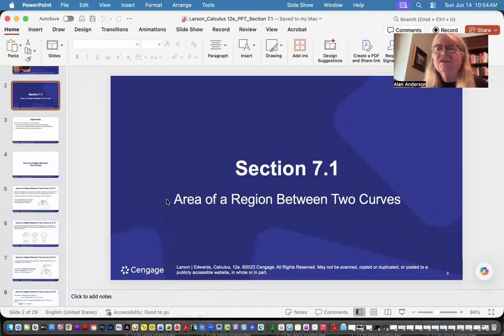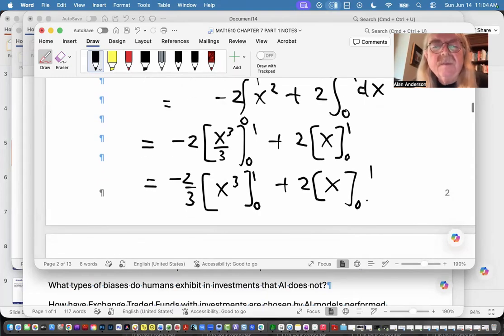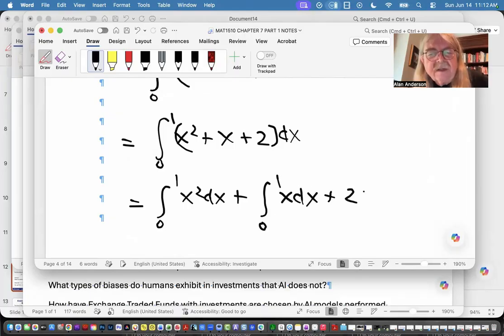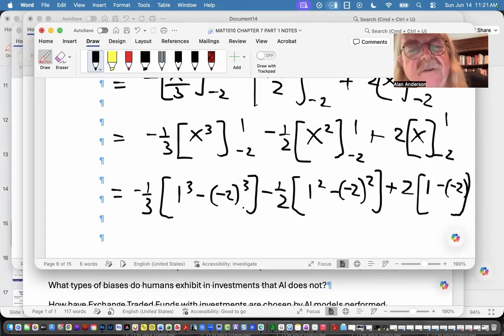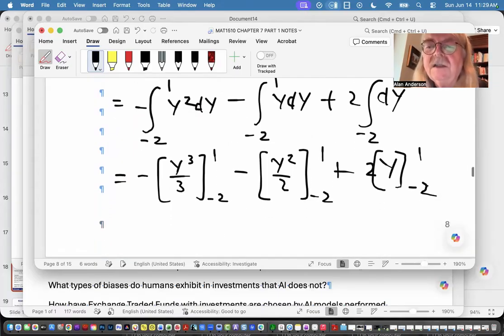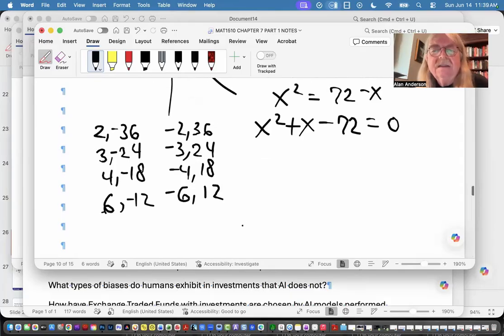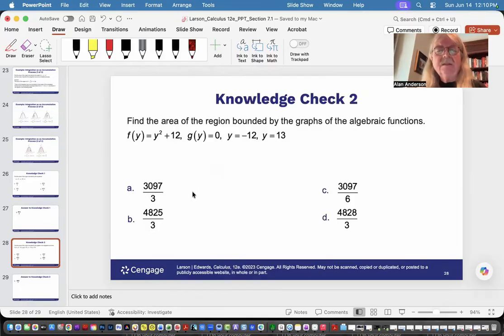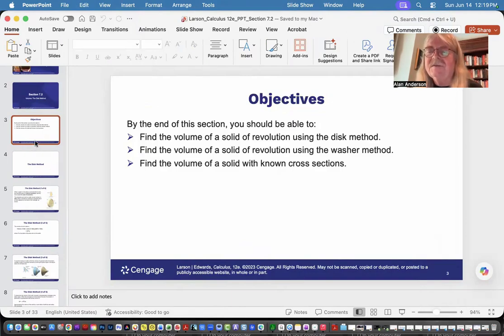MAT1510 Chapter 7 Part 1